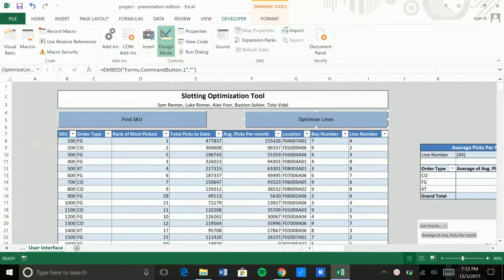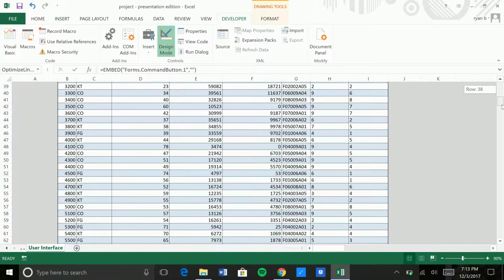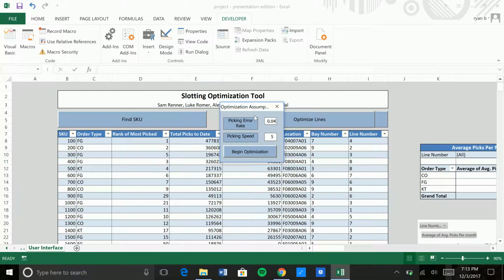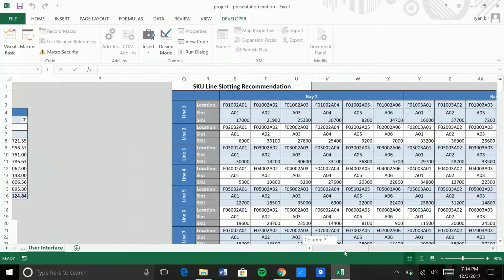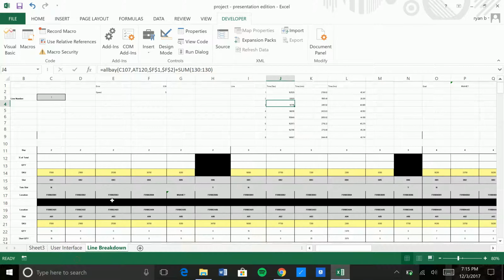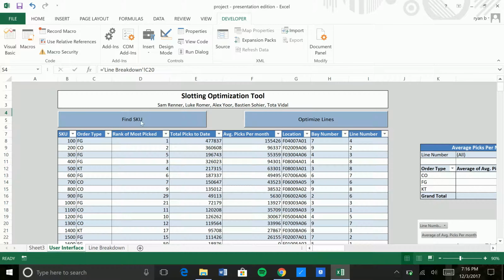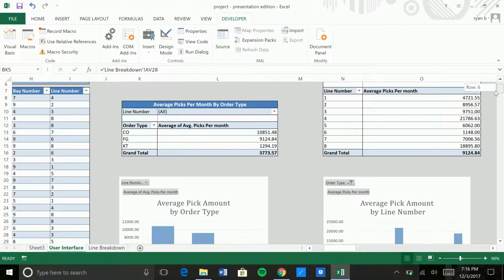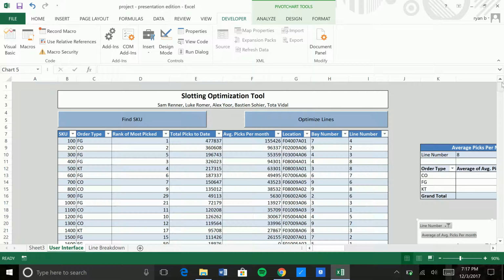Slotting Optimization Tutorial